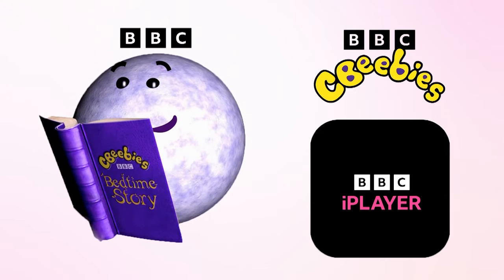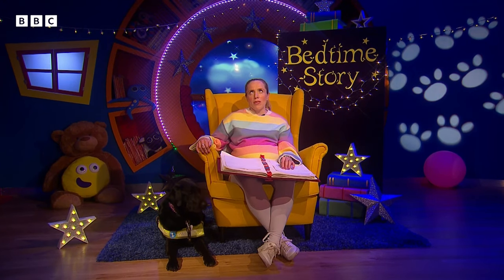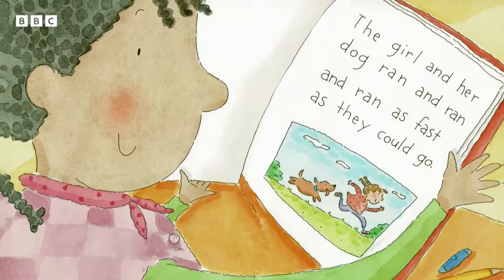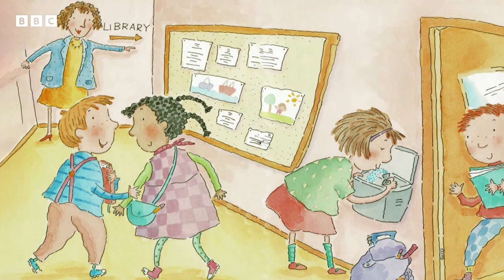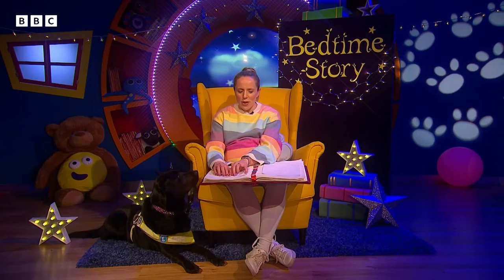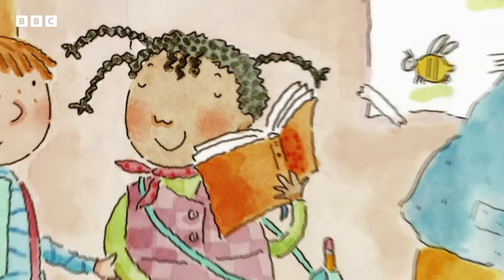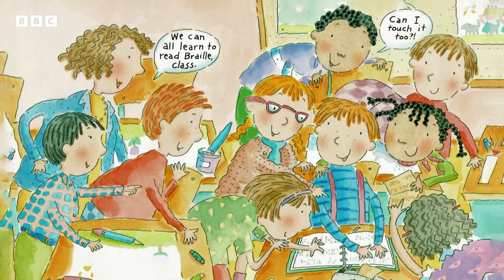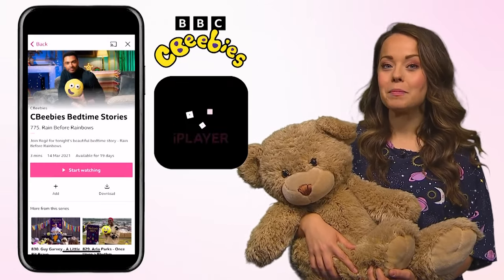Bedtime Stories | Lora Fachie reads The Secret Code | Audio Described | CBeebies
Bedtime Stories | Lora Fachie reads The Secret Code | CBeebies

Paralympian Lora Fachie reads tonight's Bedtime Story, The Secret Code.

The Secret Code is the story of a young girl who notices that her classmate who is blind has a story book that is very different than her own. She believes it to be a book in secret code until her classmate explains that it is in fact Braille.

Written by Dana Meachen Rau
Illustrated by Bari Weissman